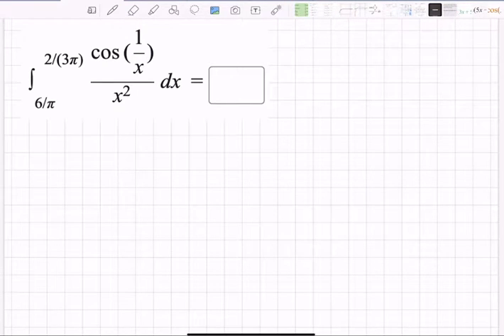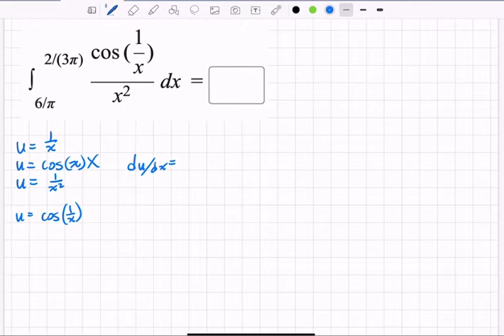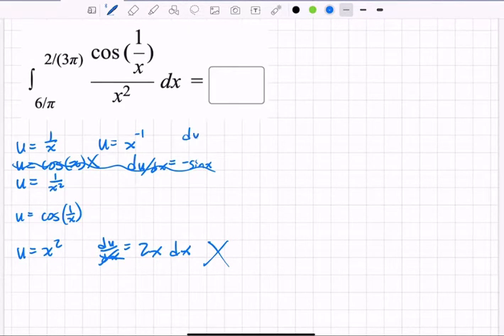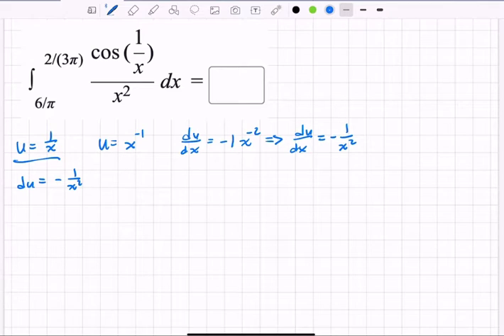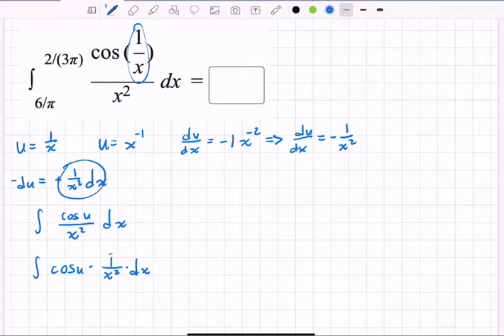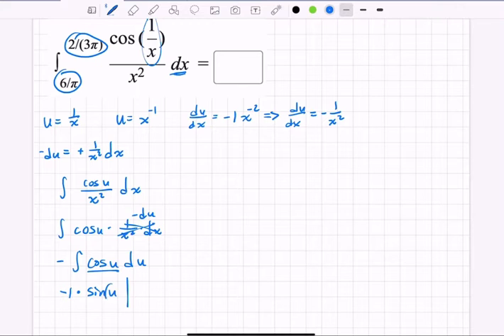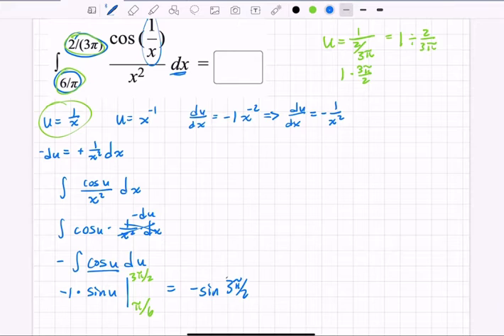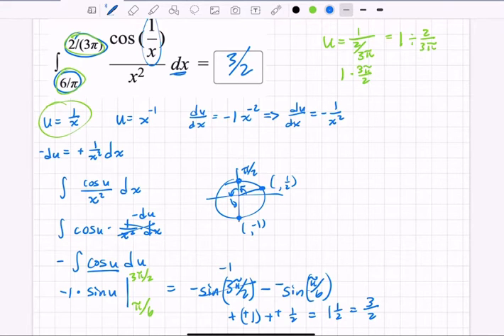Definite integral with u-substitution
How do you use u - substitution with a definite integral (lower and upper bounds)?